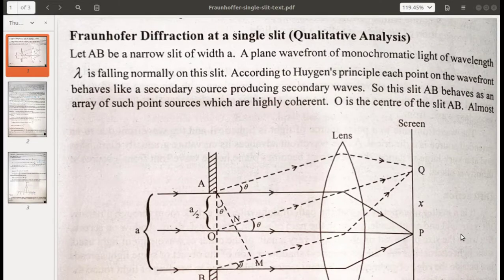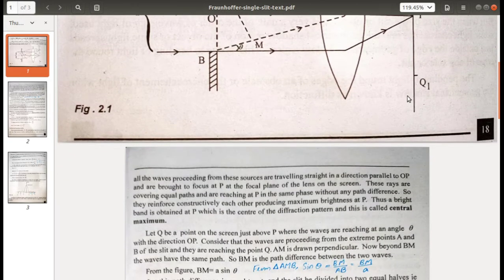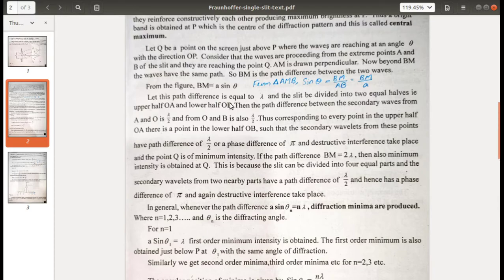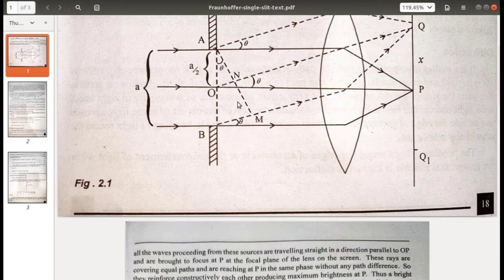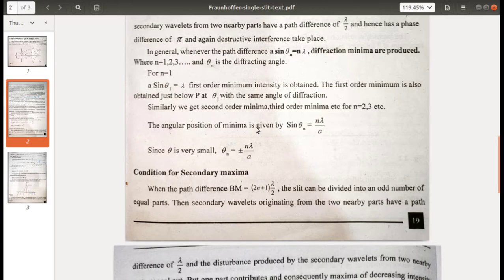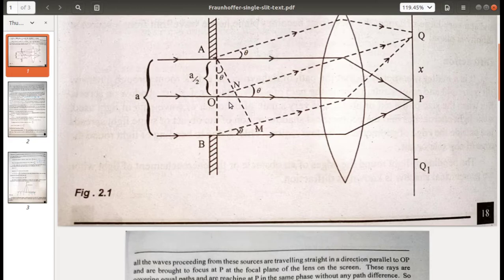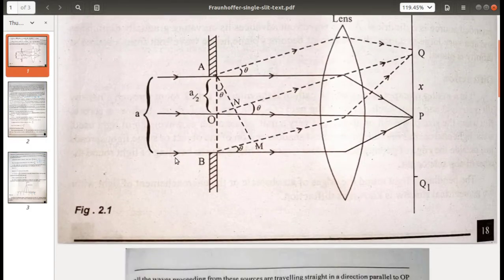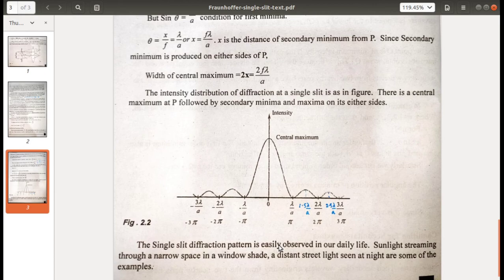C21: Fraunhoffer Diffraction at single slit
II Semester Complementary Physics class - Çalicut University